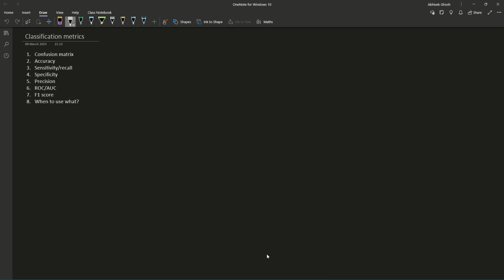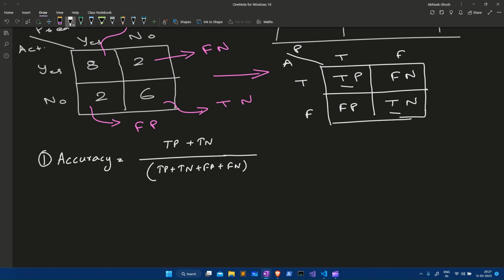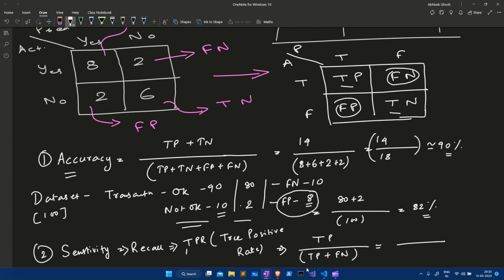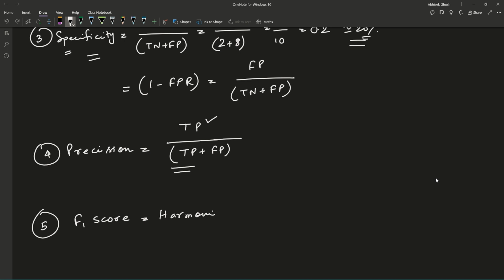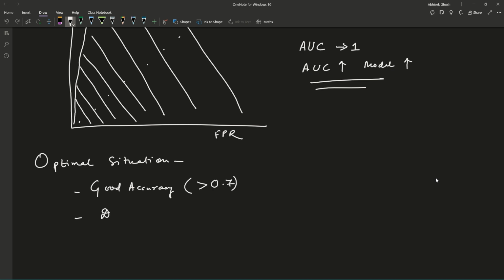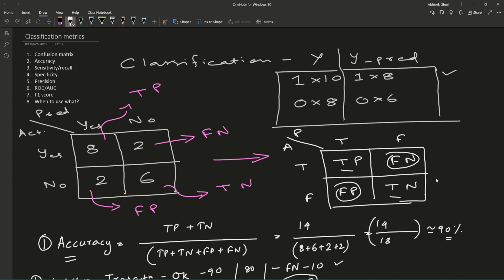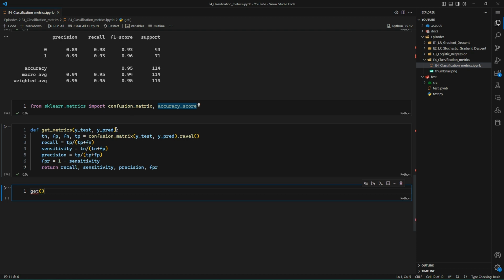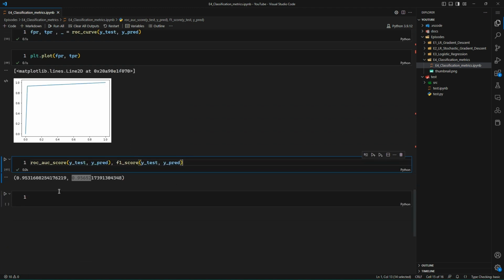Performance Metrics For Classification Model Uncovered | Logistic Regression | Data Science | E-4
In this video, the intuition behind the different metrics used in the evaluation of the binary classification model(logistic regression). A step-by-step different metrics and when to use what and their shortcomings, and then implementing the same in python code.

Correction: At 25:42 It should be specificity and not sensitivity.